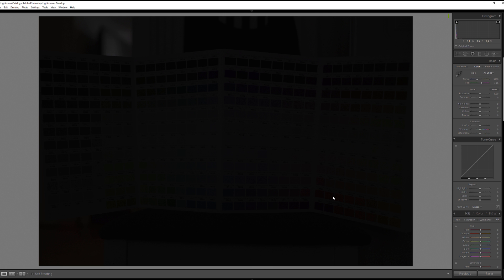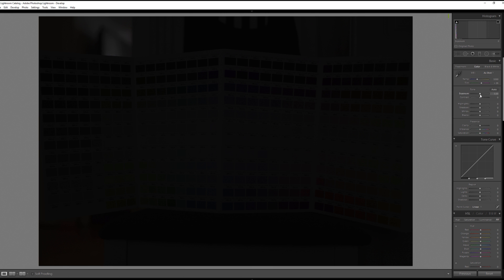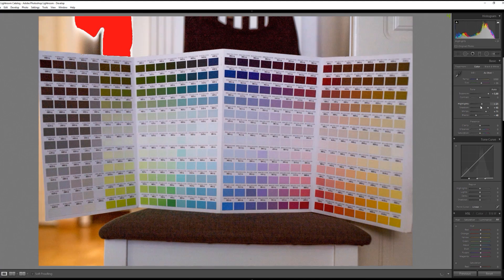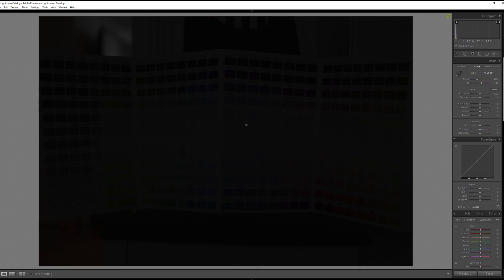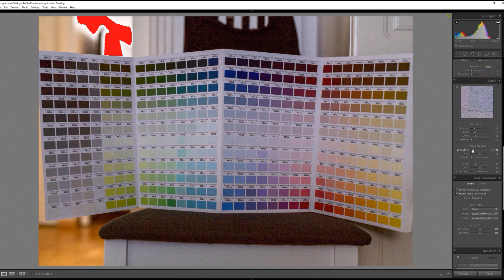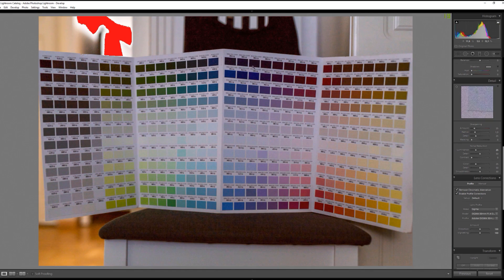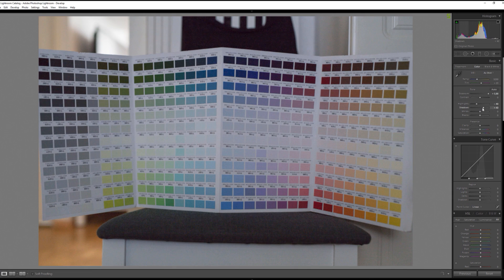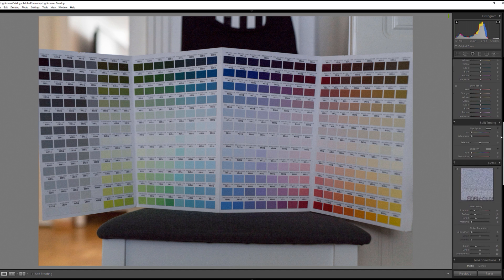Nikon D850 Dynamic Range Test.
Here is demonstrative video about Nikon D850 dynamic range.
I have under exposed my photo and then i simply just try to bring details back at lightroom...
And WOW what the heck.

This is freaking awesome DSLR, way to go NIKON.

As i promised, here is link to example raw files.